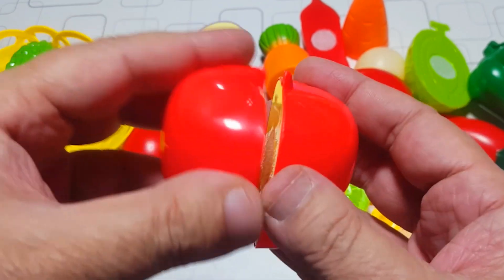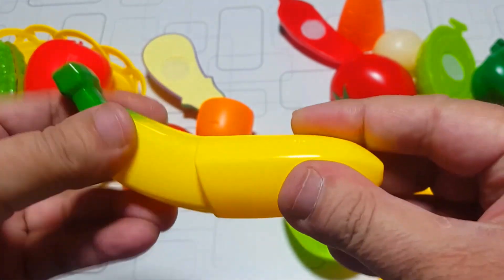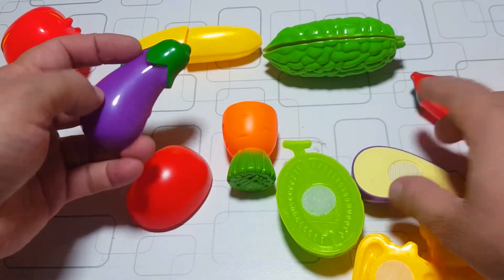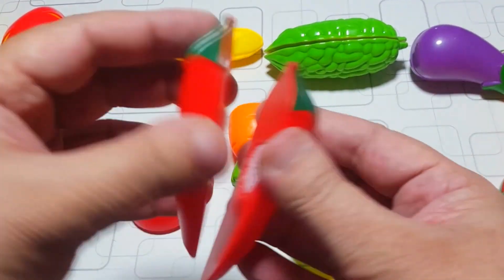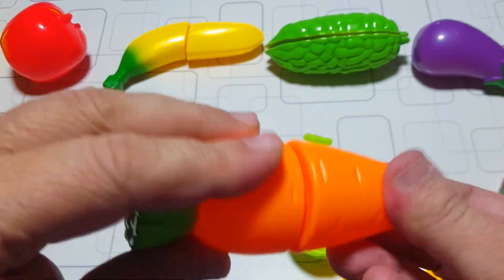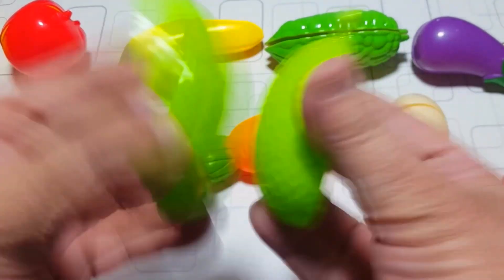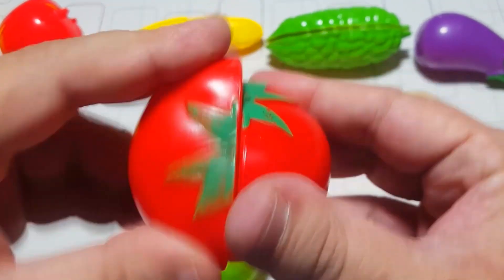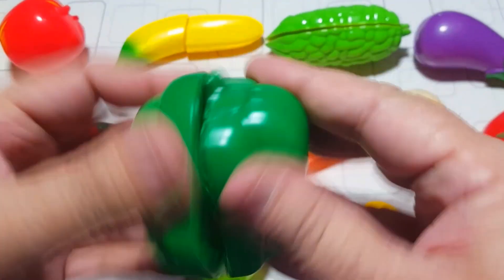4 Minutes Satisfying With Unboxing | Plastic Fruits ASMR | Satisfying Video | Food Toys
4 Minutes Satisfying With Unboxing | Plastic Fruits ASMR | Satisfying Video | Food Toys

4 Minutes Satisfying With Unboxing
Plastic Fruits ASMR
Satisfying Video
Food Toys
Satisfying ASMR